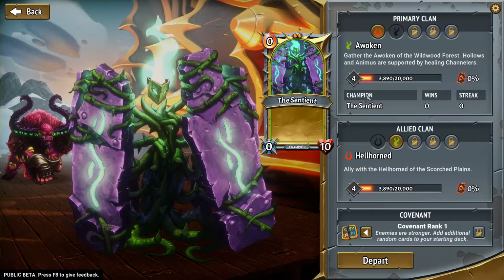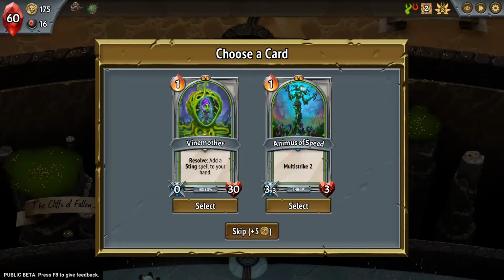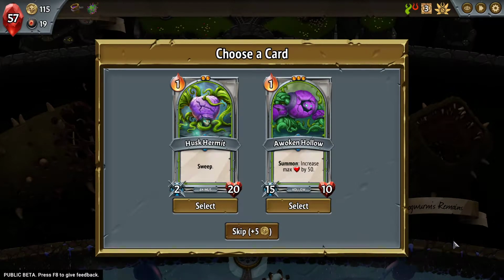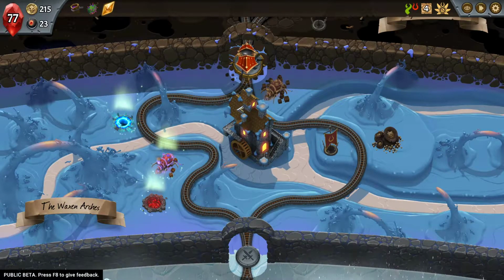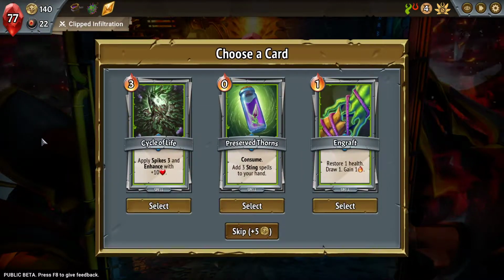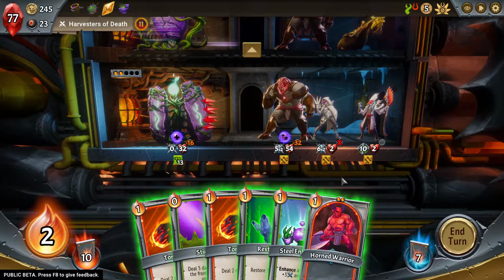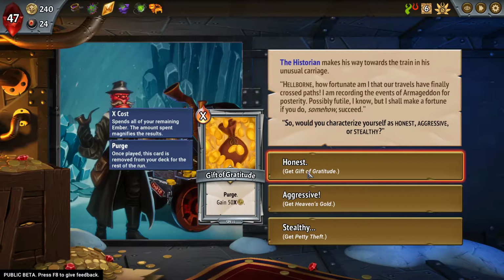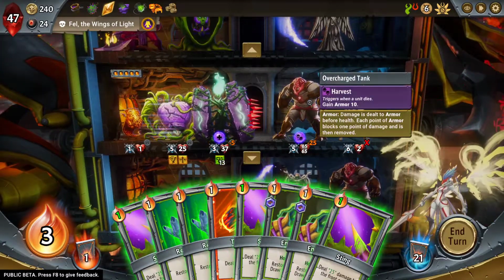WOKE! | Ep. 2 | Monster Train | Beta Footage